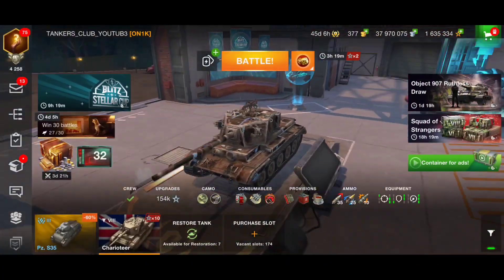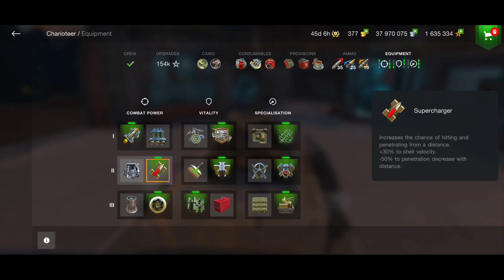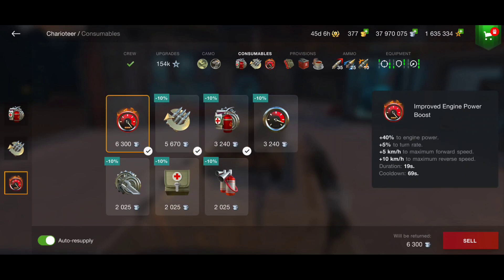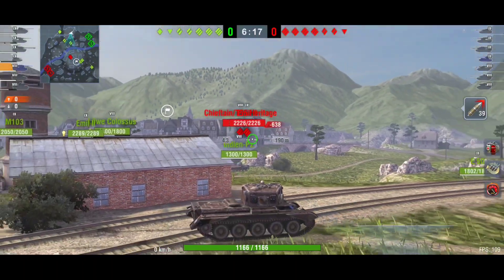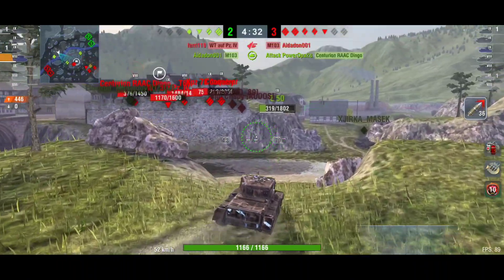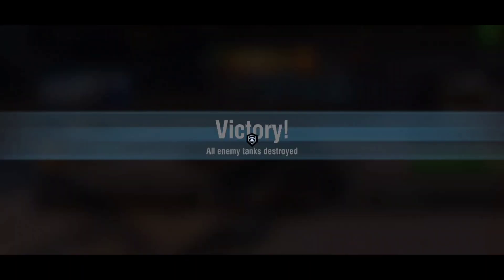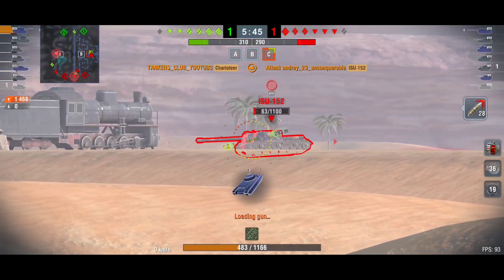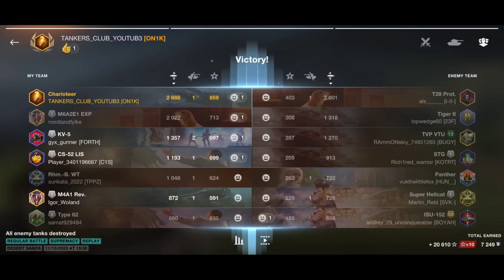Charioteer | Review | Guide | How to play | WOTB | WOTBLITZ | World of Tanks blitz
🇩🇪🗣️"there is no bad Tanks, but bad drivers"  ~ Michael Wittmann a German tank commander during the Second World War.

👉 Or just use the Thanks button! :)

IGN WOTB (EU): TANKERS_CLUB_YOUTUB3
IGN  WOTB (NA): TANKERS_CLUB_YOUTUB8
IGN WOTB (APAC): TANKERS_CLUB_YOUTUB3